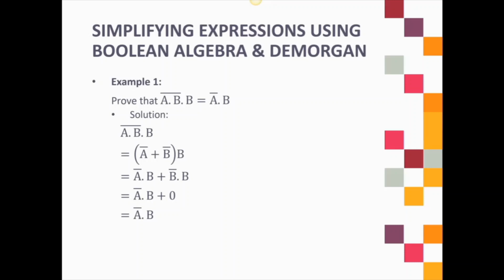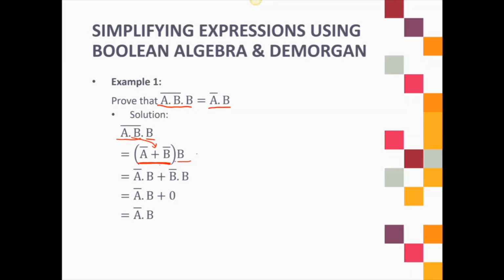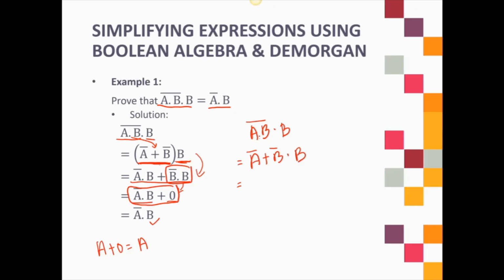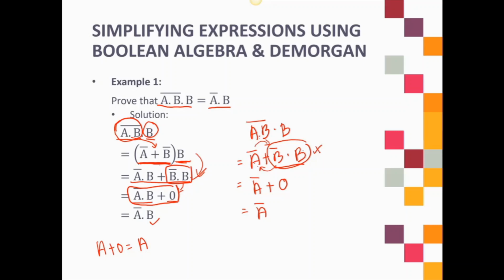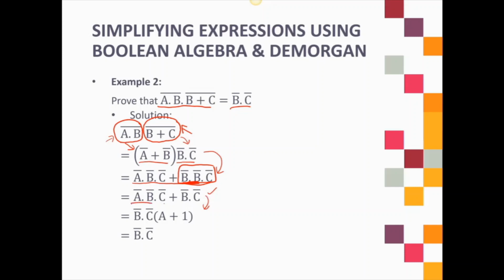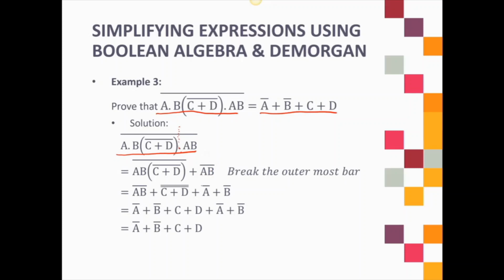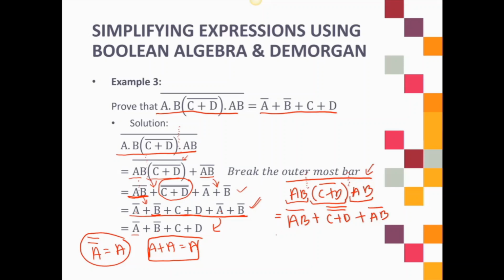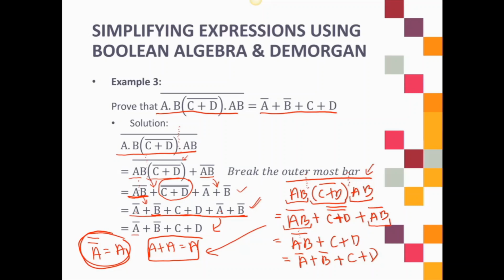7) Example of Simplifying Expressions using Theorem DeMorgan and Boolean Algebra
Chapter 3: Combinational Logic Circuits and Boolean Algebra